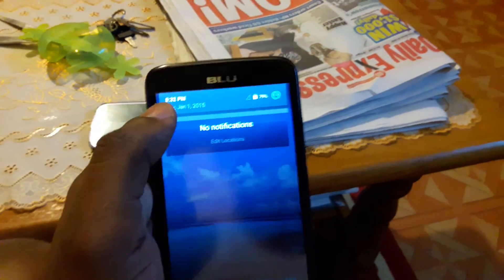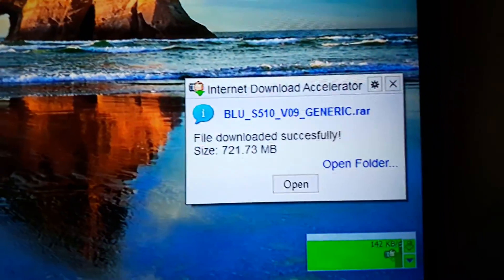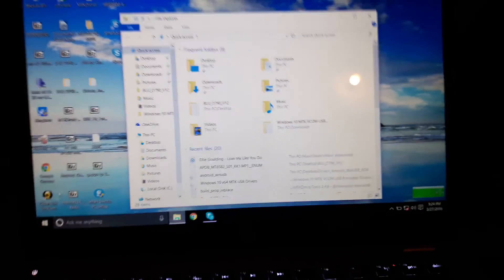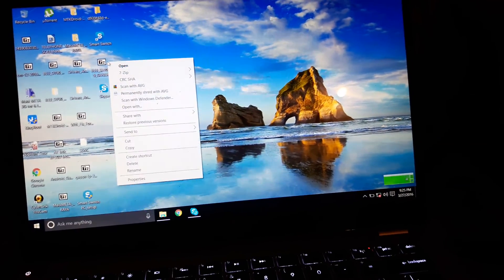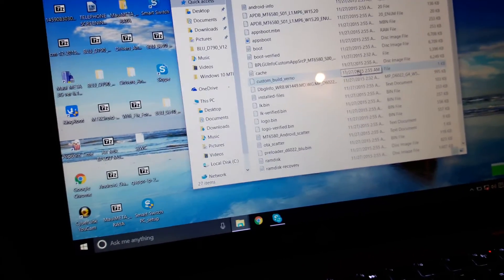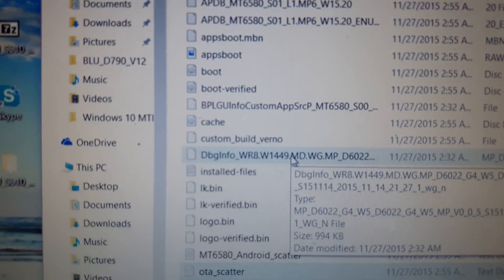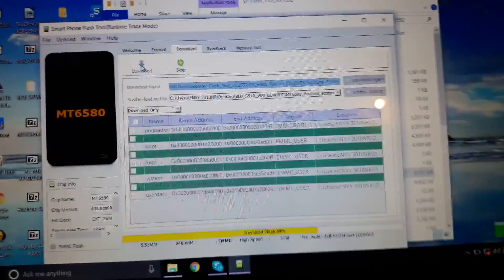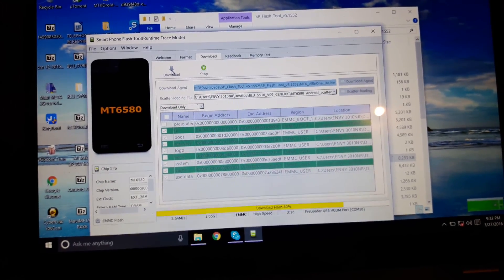Blu Studio G Plus repair PT1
This is a video to demonstrate hot to unbrick your Blu Studio G Plus. I am not responsible for any damages done to your phone if done incorrectly. TRY AT YOUR OWN RISK. THIS IS FOR DEMONSTRATIONAL PURPOSES ONLY.

Please use SPFLASH TOOLS V5.1552. This versions works best and will ensure you have no errors.